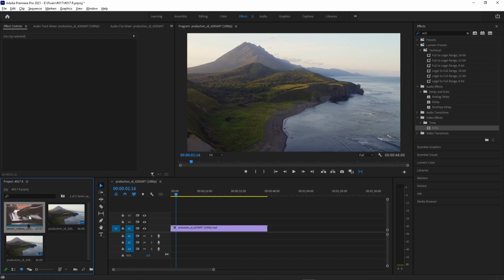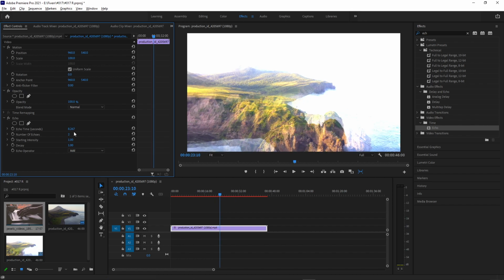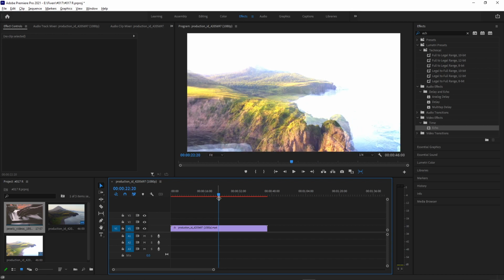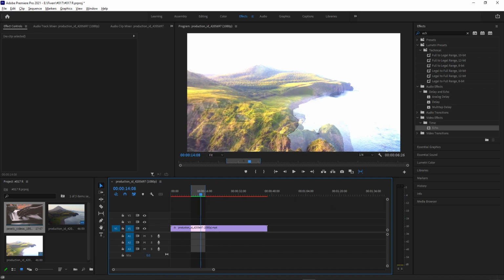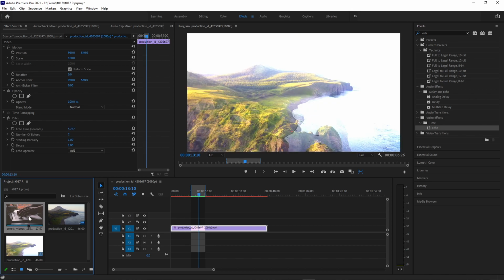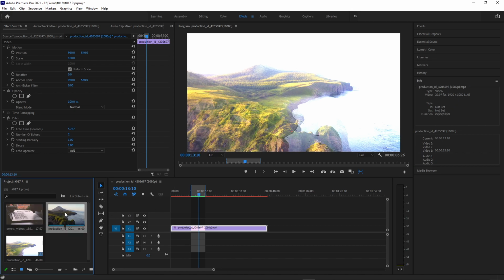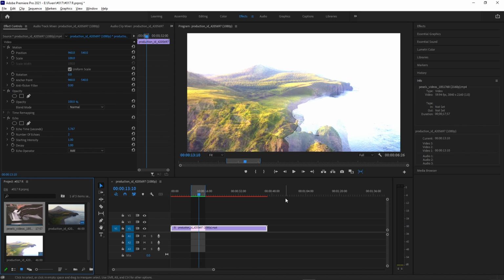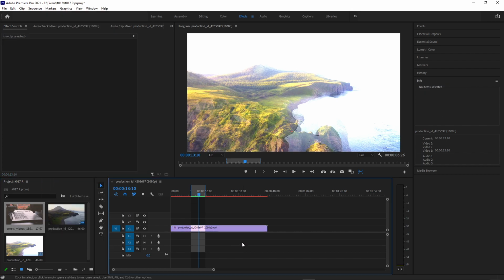5 Tips for fixing LAG in a project! | Adobe Premiere Pro CC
Want to eliminate lag in your Adobe Premiere Pro CC projects? Check out these 5 essential tips to fix lag and enhance your video editing experience! Say goodbye to frustrating slowdowns and optimize your workflow with these expert techniques.
5 Tips for fixing LAG in a project! | Adobe Premiere Pro CC

Premiere Pro lag fix,
Video editing tips,
Lag-free projects,
Adobe Premiere troubleshooting,
Improve video editing performance,
Premiere Pro optimization,
Video editing software,
Premiere Pro workflow,